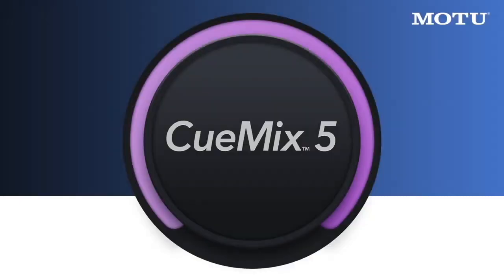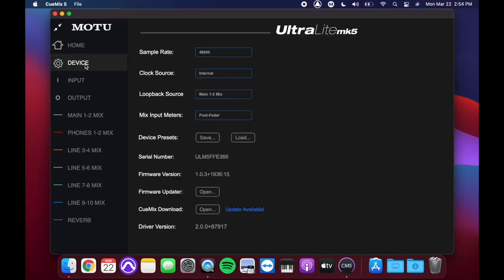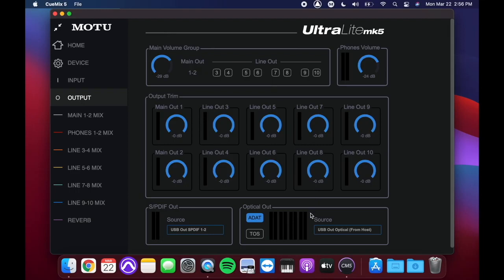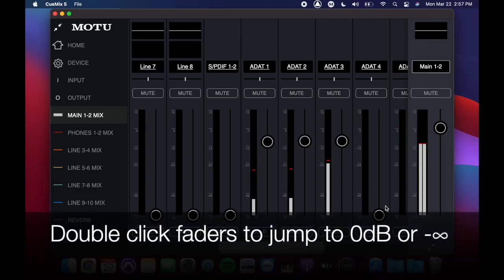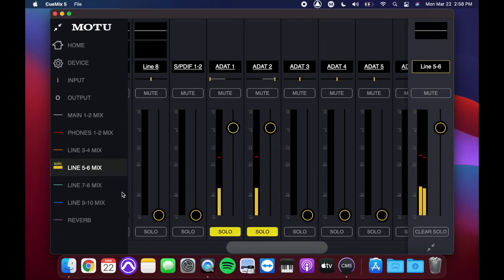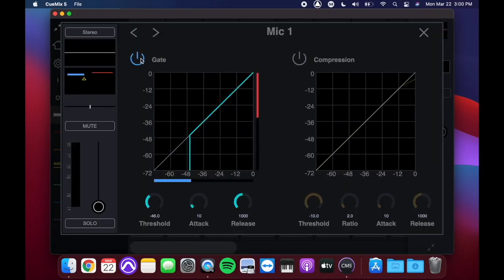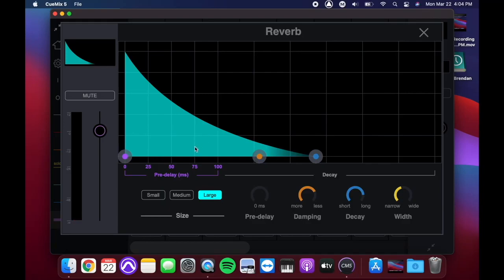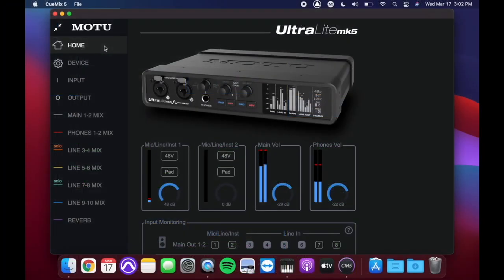MOTU DSPミキサー CueMix 5オーバービュー【日本語字幕】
MOTU 第5世代オーディオ・インターフェースに対応した、新しいCueMix 5アプリのオーバービュービデオです。デバイスの設定、ライブ入力のモニター、モニターミックスの作成、エフェクトの使い方などをご紹介します。